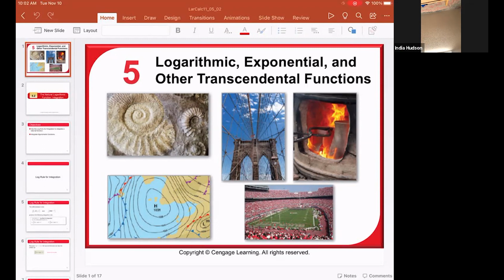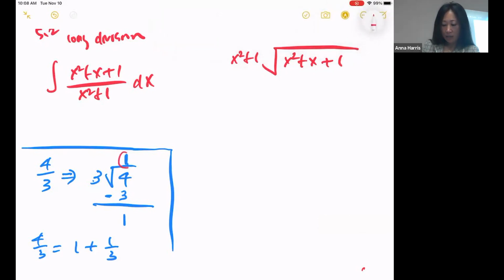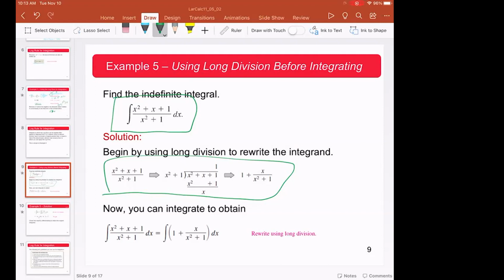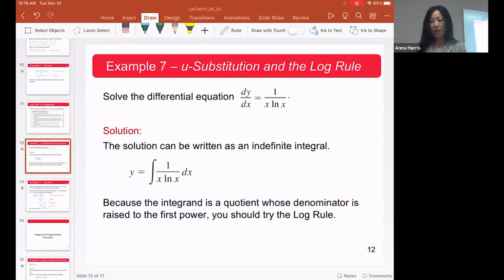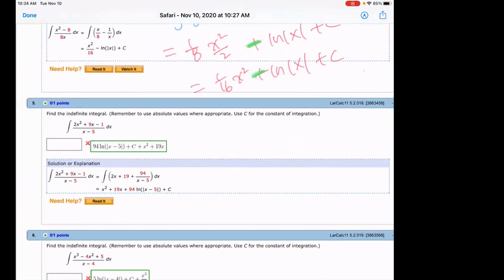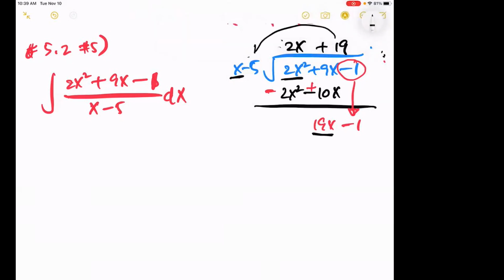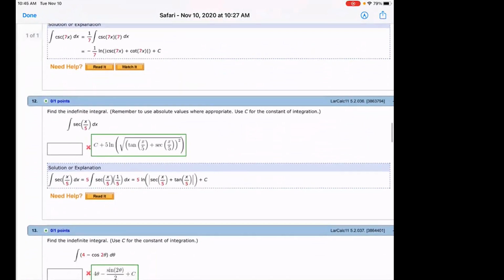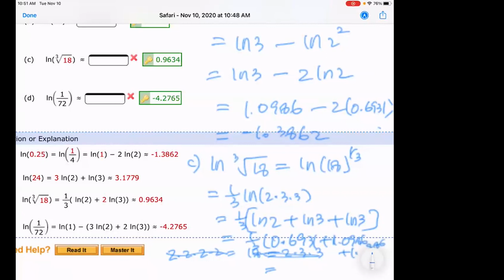5.2 The Natural Logarithmic Function: Integration